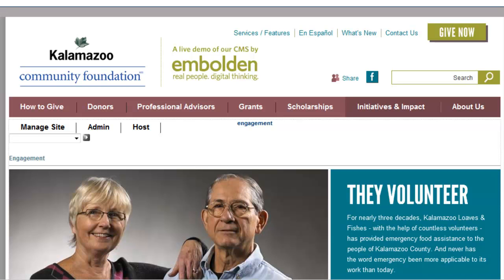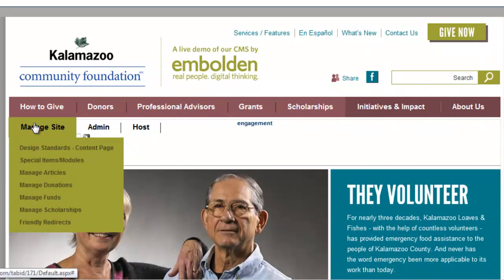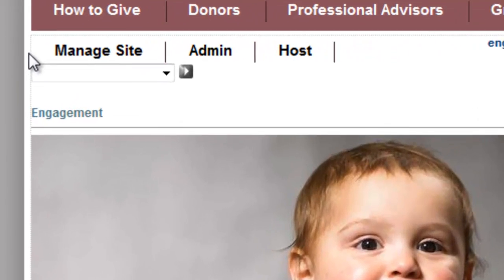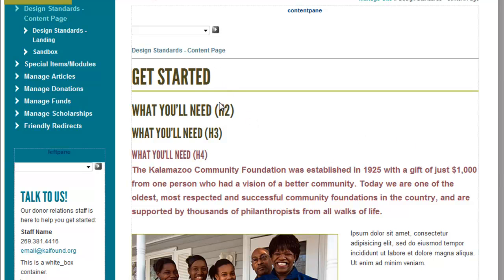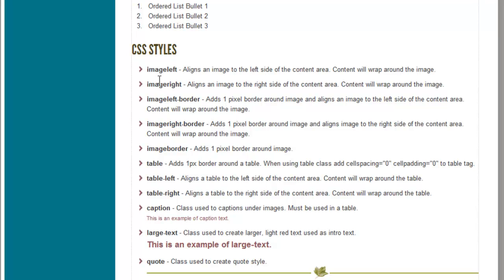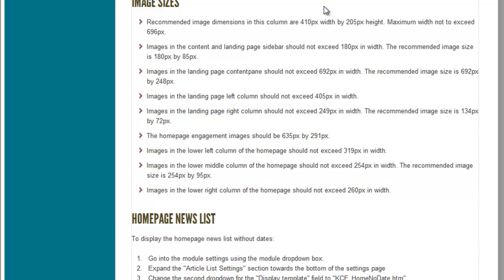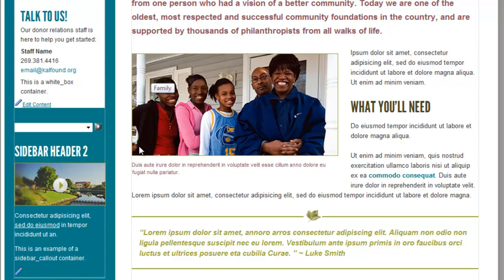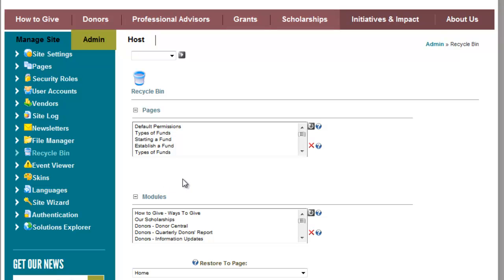06. Manage Site & Admin - DNN Video Tutorial - Embolden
An overview of Embolden's Manage Site section and Design Standards page, as well as a quick look at some functions under the Admin menu of DNN available to Embolden clients